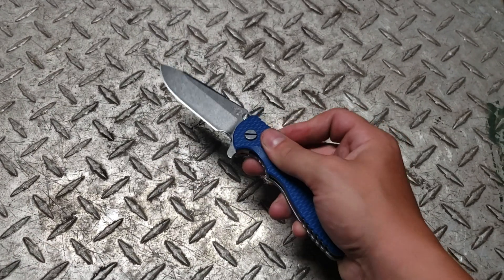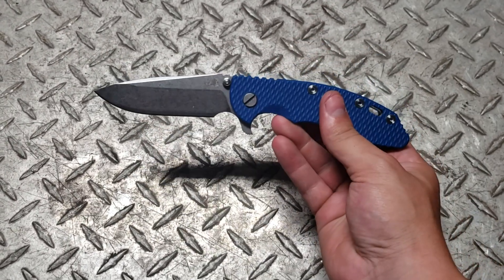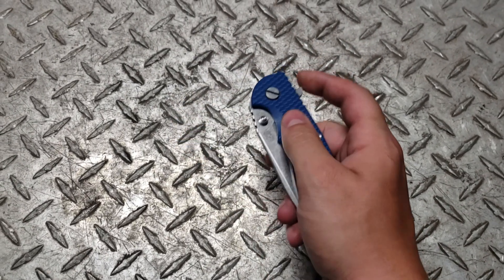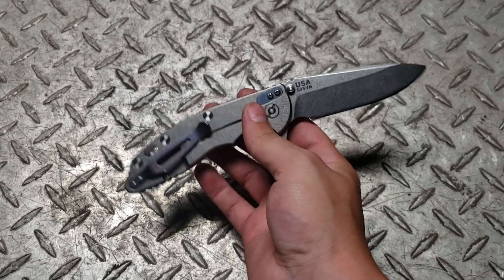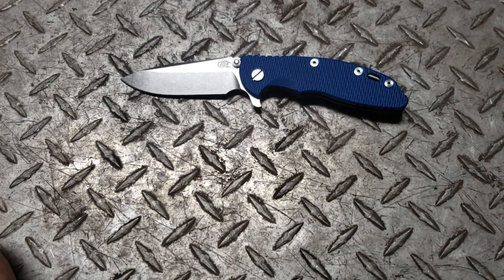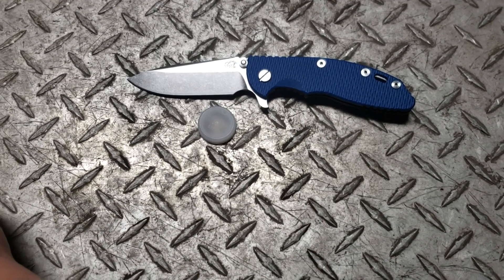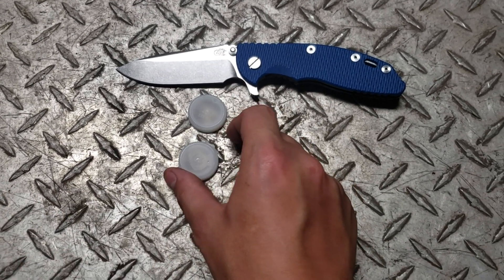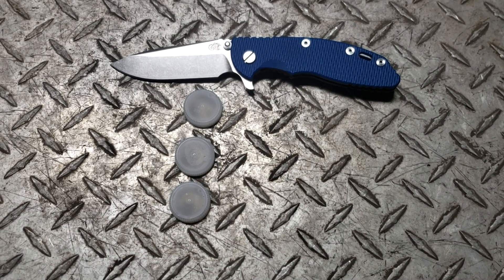EXTREMELY IMPORTANT AND CRUCIAL REVIEW AFTER LENGTHY TESTING AND EVALUATION USING SCIENCE AND STUFF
This is what I hear when a reviewer says "I've only had this knife for a day but here's the review"